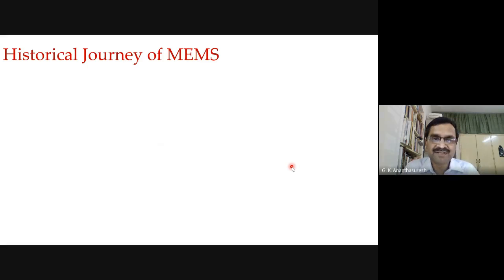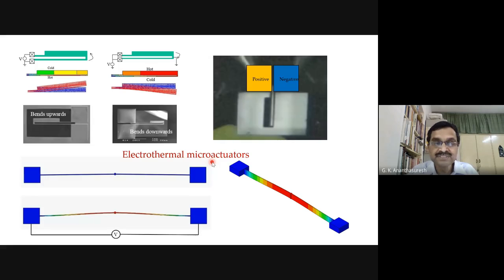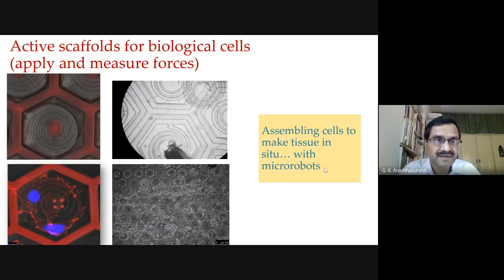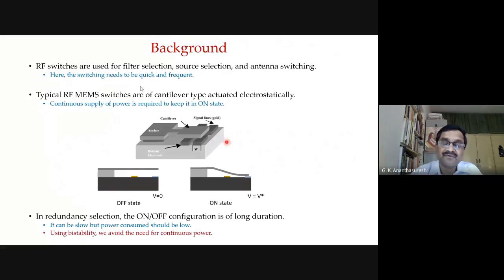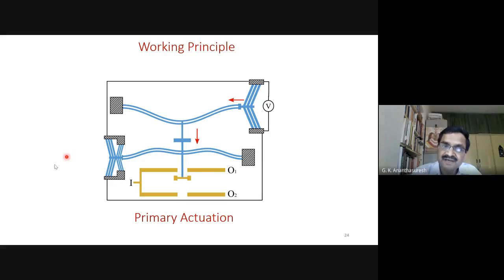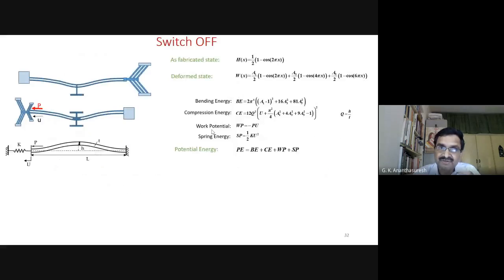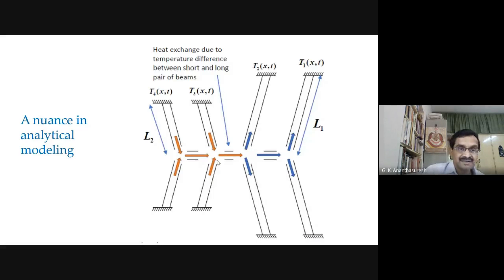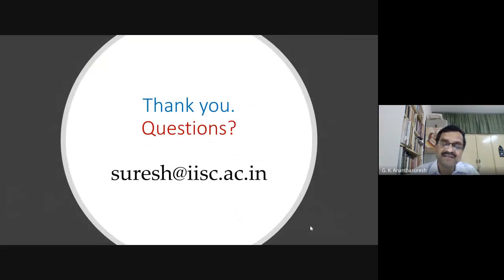The role of Mechanical Design in MEMS: Dr. G. K. ANANTHASURESH ( IISc Bangalore)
Session 1
Speaker: Dr. G. K. ANANTHASURESH ( IISc Bangalore)
Topic:  The role of Mechanical Design in MEMS
Convener: Dr. Kiran S. Bhole
Organizing Institute: Sardar Patel College of Engineering Andheri , Mumbai